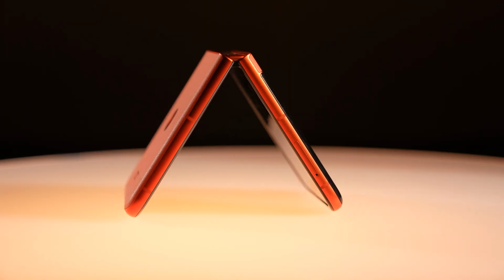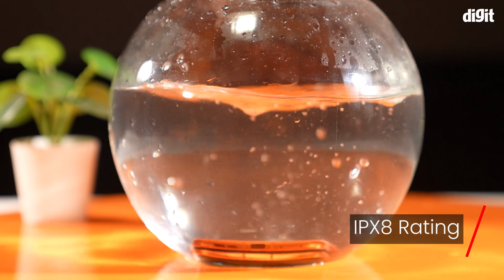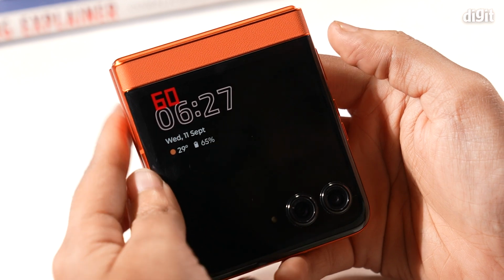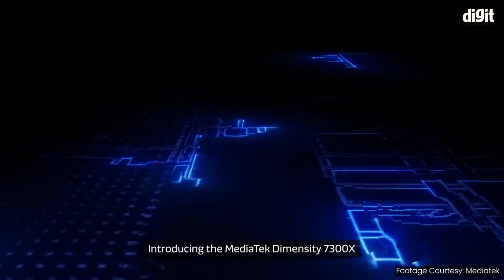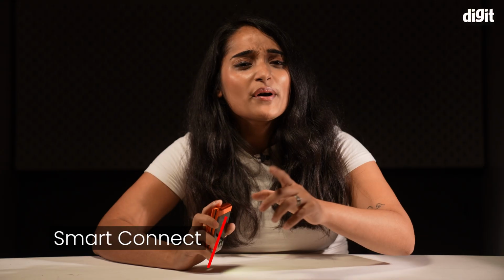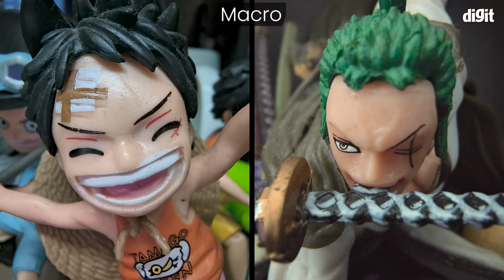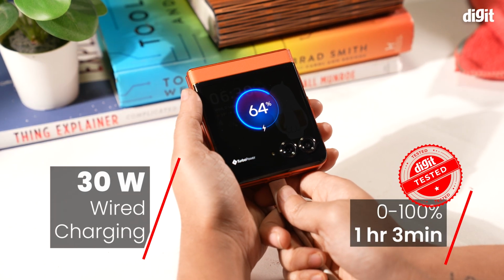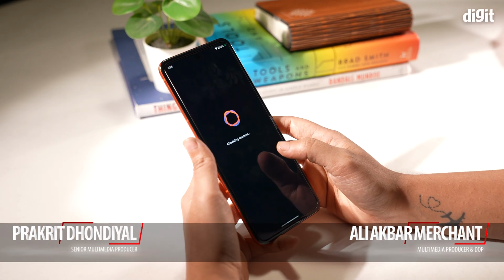Watch before buying the Motorola Razr 50 | Review 🔴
Meet the Motorola Razr 50, the Razr 50 Ultra's "little bro" with a surprisingly large 3.6-inch cover display! In this video, we dive deep into what this foldable brings to the table and how it stacks up against other flip phones in the market.

From its premium design with a vegan leather back, IPX8 rating, and durable stainless steel hinge, to the bright OLED displays, the Razr 50 looks and feels great. However, its performance, powered by the MediaTek Dimensity 7300X, falls short compared to competitors. While it handles daily tasks fine, gaming and intensive apps cause some lag.

The 50 MP primary camera impresses with good daylight performance, but struggles in tricky lighting, and the ultrawide camera lacks detail. Battery life is decent with 30W fast charging and 15W wireless charging, but don't expect exceptional endurance.

With Hello UI offering a clean, bloat-free experience and a large outer display that supports full app functionality, the Motorola Razr 50 is definitely a contender in the flip phone space, but keep your performance expectations in check.

Watch our full review to see if it's the right foldable for you!

Timestamps:
0:00 Introduction
0:27 Specifications
0:38 Build and Design
1:34 Display
2:42 Performance and Software
3:59 AI
4:13 Cameras
5:29 Battery
6:06 Verdict